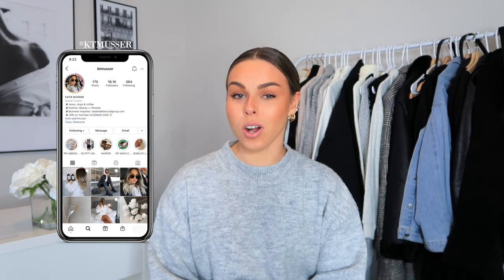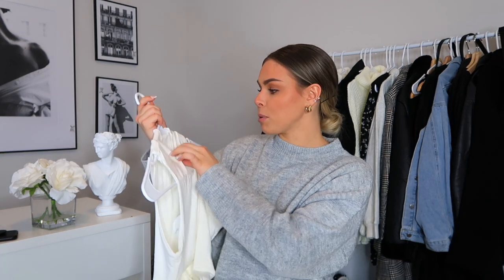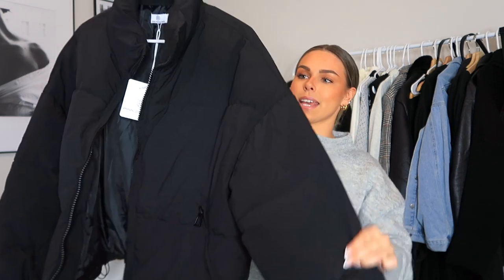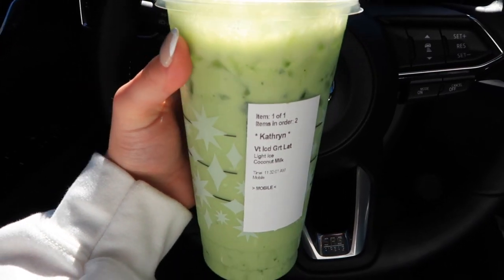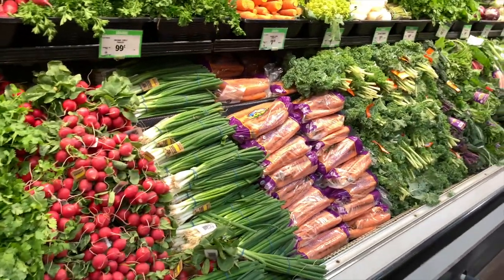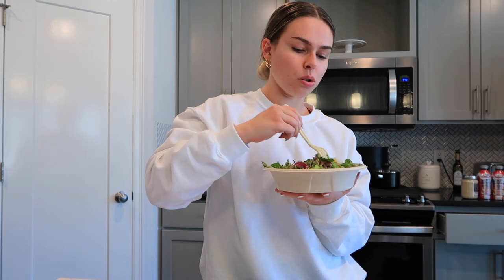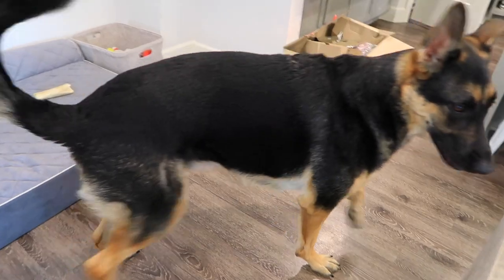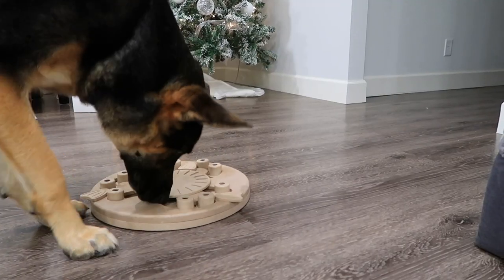VLOGMAS DAY 6: I CAN'T BELIEVE I DID THIS... GROCERY SHOP WITH ME + PETAL & PUP HAUL | Katie Musser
John 3:16

- Black Sweater with Cut Out M
- White Sweater With Slits S/M

- Dog Puzzle Brown
- Dog Puzzle Orange and Blue

(Bedding, pillows, cold brew maker, filming equipment, glasses, etc. linked here!)

Some links above are affiliate links from which I get a small commission, which does not affect you as a customer at all, but helps me keep on making videos for you guys! All opinions are my own.*

66.069